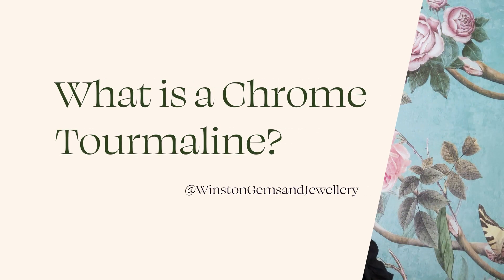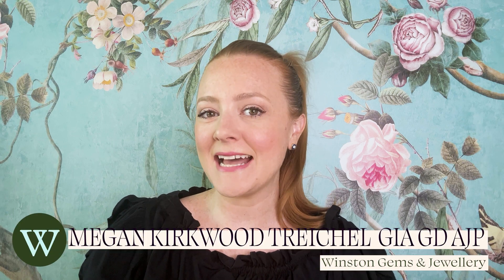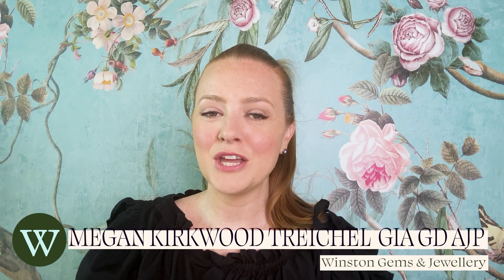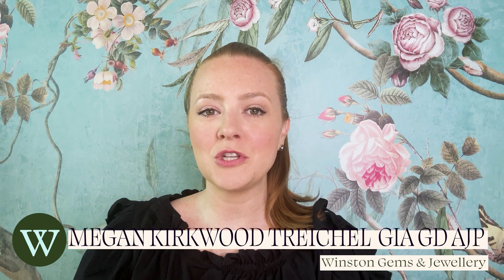What is a Chrome Tourmaline?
What You'll Learn in this Video:
What to look for in a green tourmaline
Do tourmalines contain chromium?
What are the most valuable green gemstones?
Are green tourmalines rare?
What are the rarest tourmalines?
What tourmaline colour is the most expensive?
What is extinction in a gemstone?
Are tourmalines pleochroic?
What colour should a chrome tourmaline be?
How to buy a tourmaline engagement ring
Are green tourmalines the same colour as emeralds or tsavorite garnets?